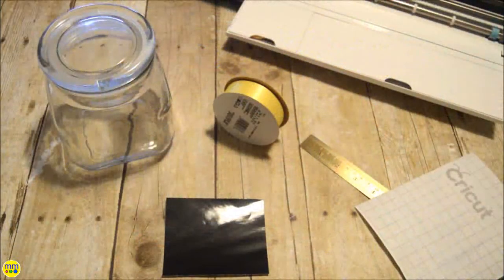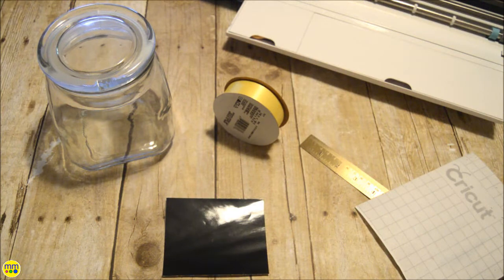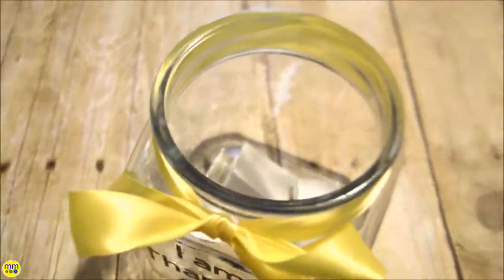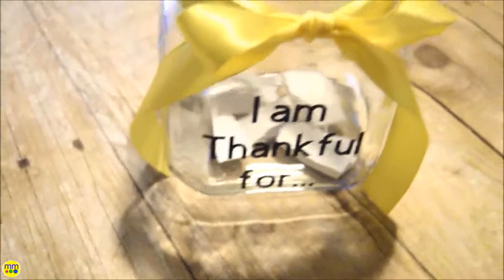12 Days of Giving Thanks: Day 4 - Thankful Jar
Create this wonderful place to save and share what you are thankful for this year.

Supplies: clear jar, adhesive cut out, ribbon, scissors, transfer tape, cutting machine and tools

CRAFTING 🌈✂️🖌
EDUCATION 📓📚🎓

SERIES:
🎃 OCTOBER - 31 DAYS OF HALLOWEEN